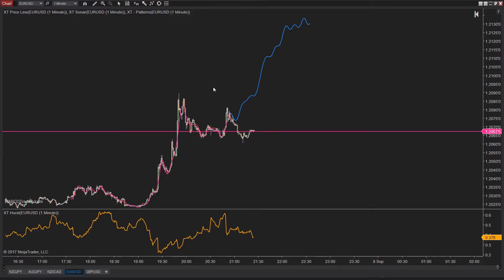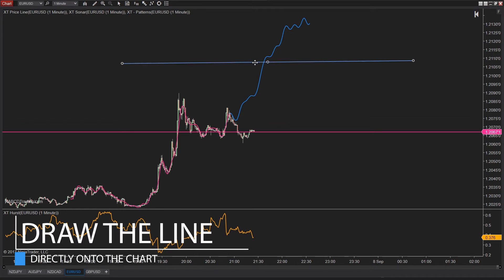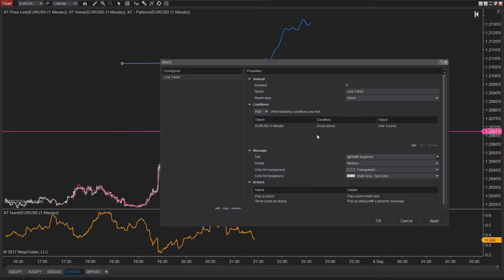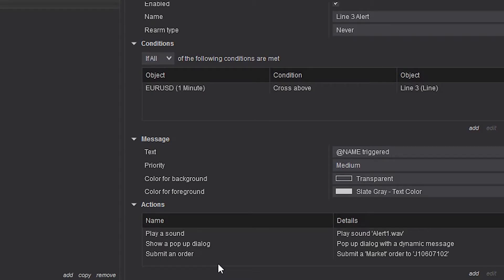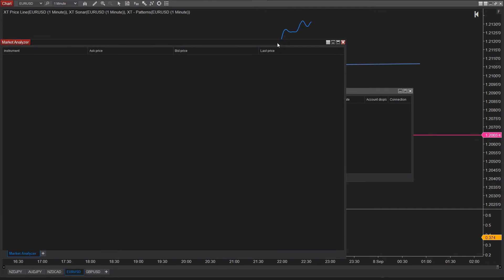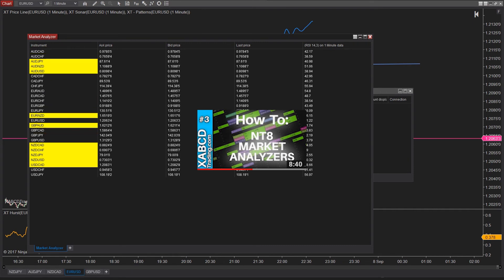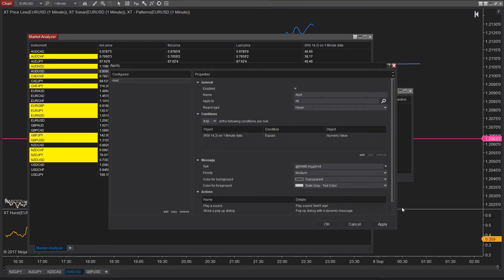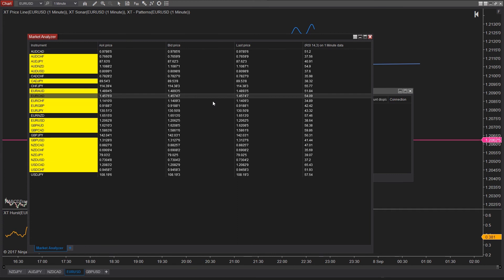Automating Trades in NinjaTrader 8 Without Knowing Any Code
Are you trying to automate some basic things in NinjaTrader 8 and don't know any code?  Here is how you can do it step by step.

Premium (Small Fee) - Want to be part of a select group of traders who have requested features that we've built in?  We charge a small fee to cover these dev costs and add in all those premium features: